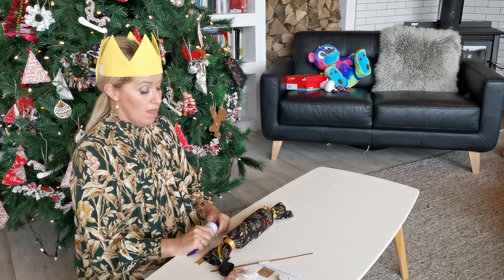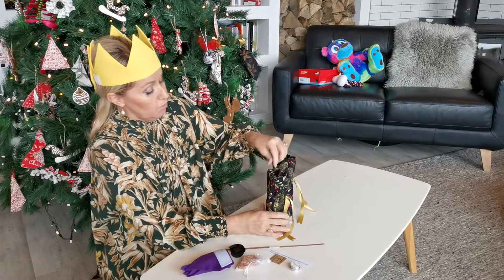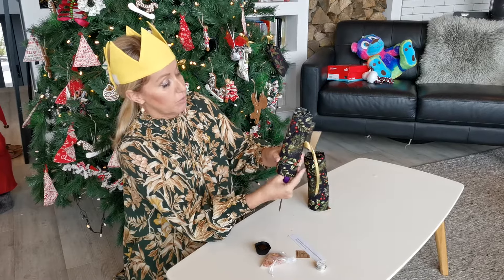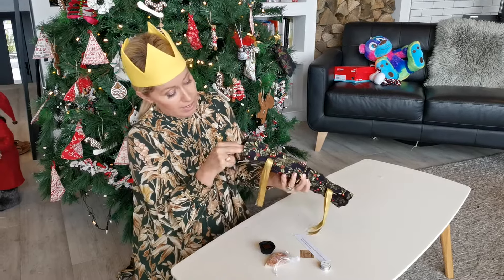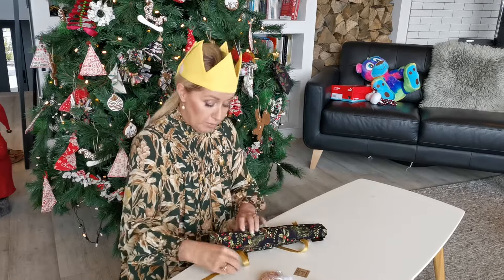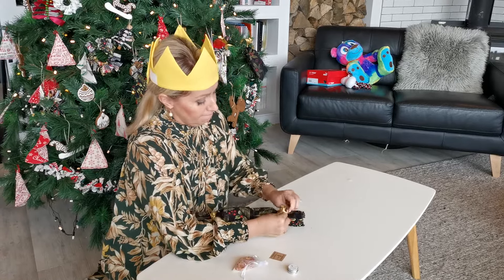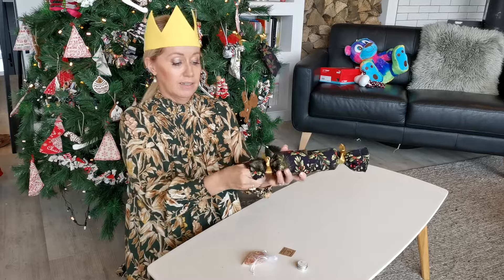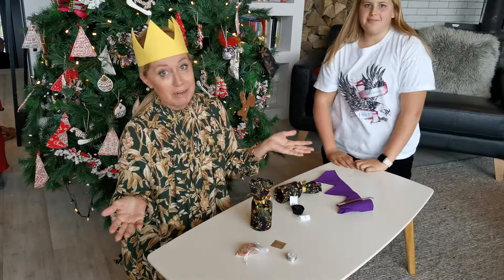Loading your Christmas Re-Crackers™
A 2 minute video showing how to load your Waste Free Celebrations Re-Crackers™.